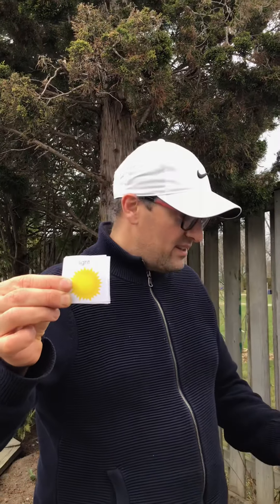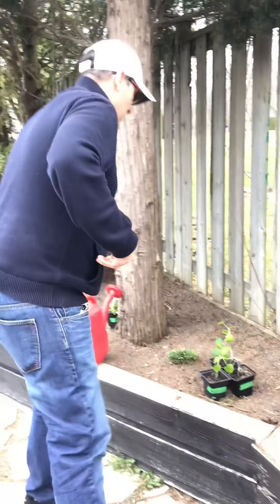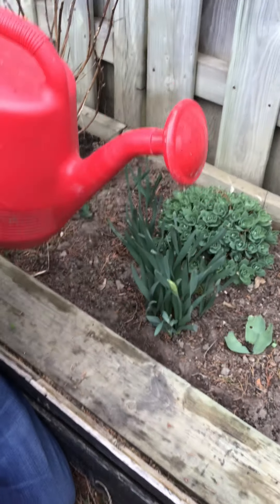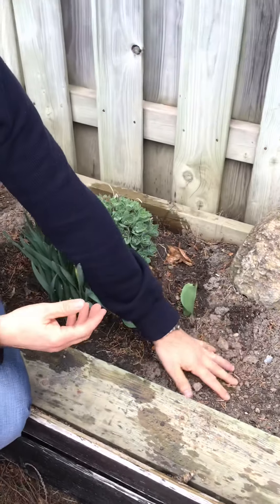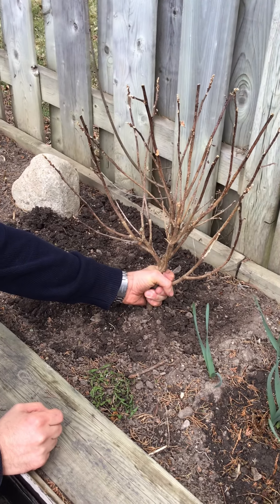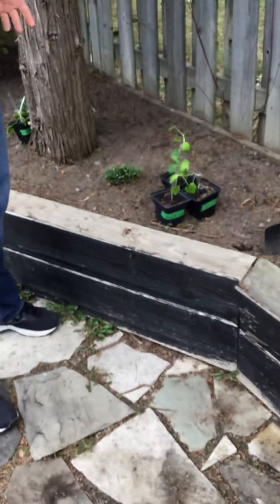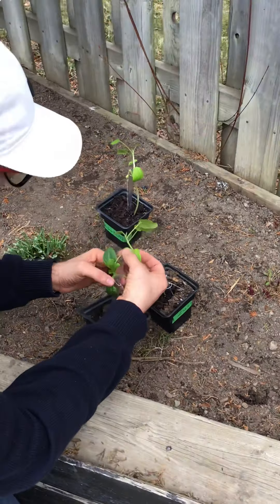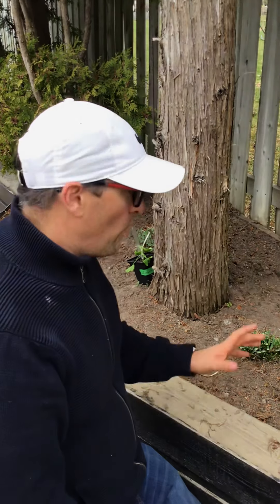L 2 What Do Plants Need to Survive - Video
This video talks about the 4 things plants need to surviving. Watch the video first, then watch the google slides video to test yourself.